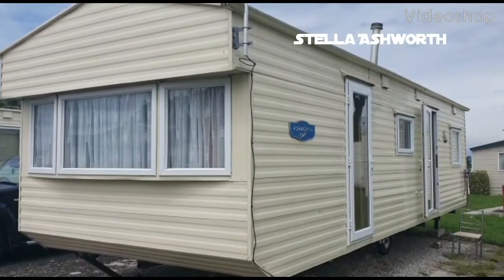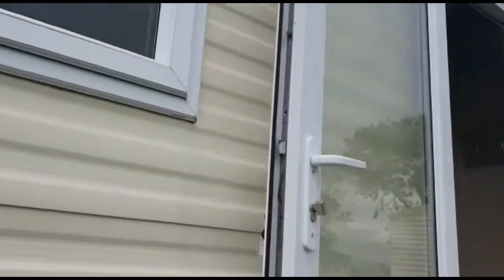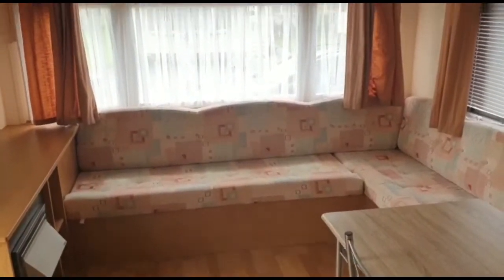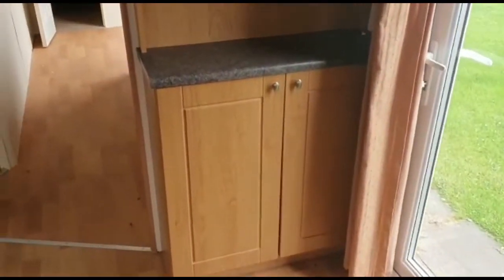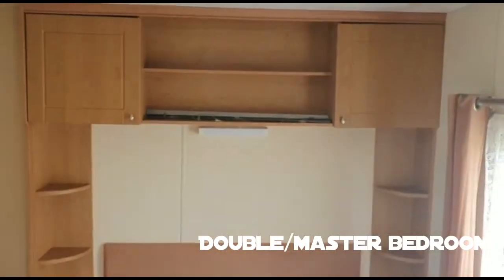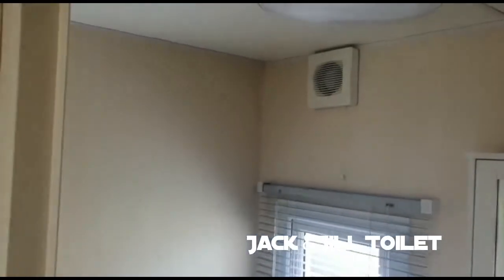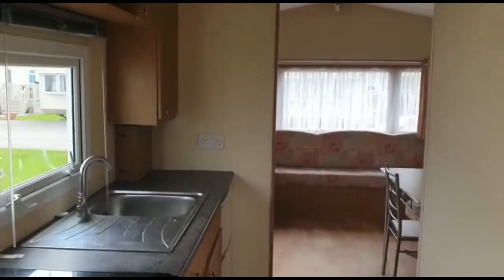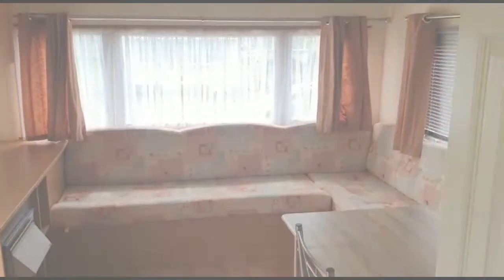Stella Ashworth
Stella Ashworth 29x10 2 bed 2009 Model